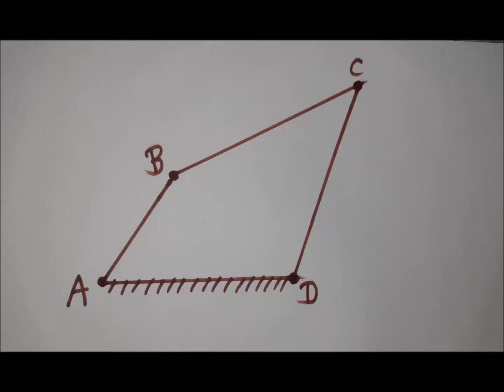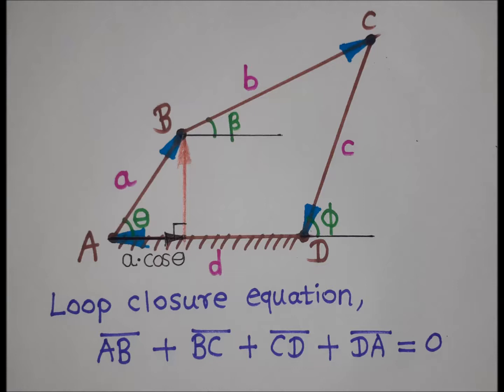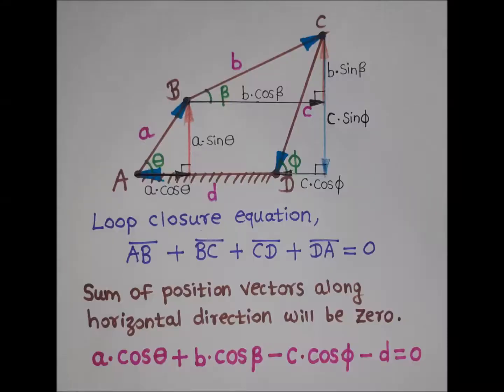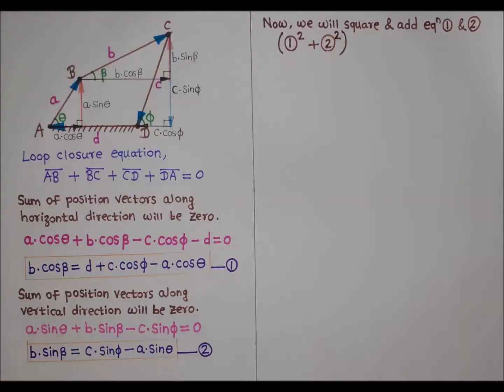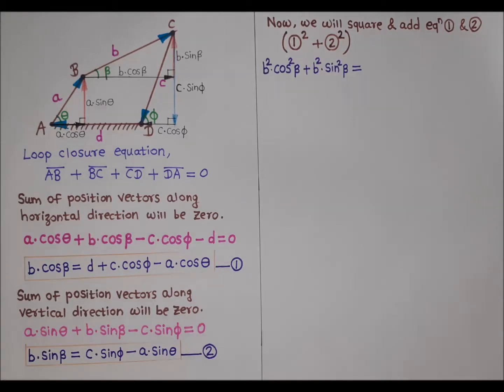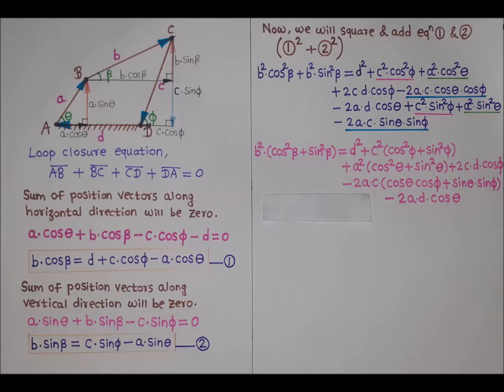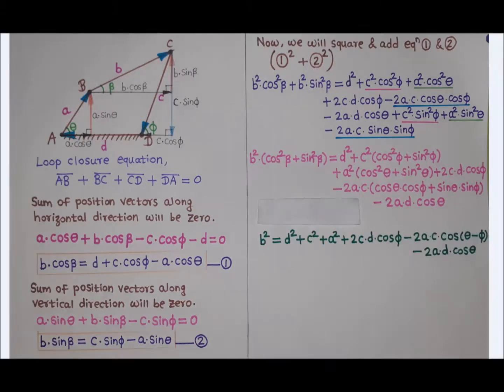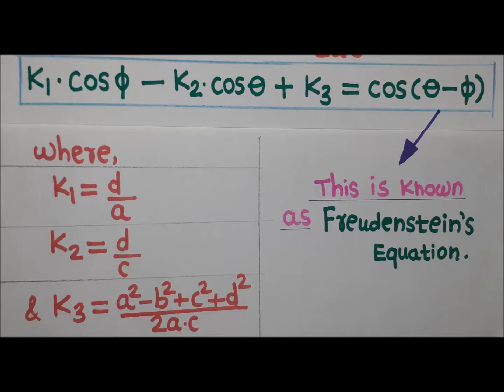Freudenstein's Equation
Freudenstein's Equation is obtained in this video.
Freudenstein's Equation is used for 3 position synthesis of four bar mechanism.